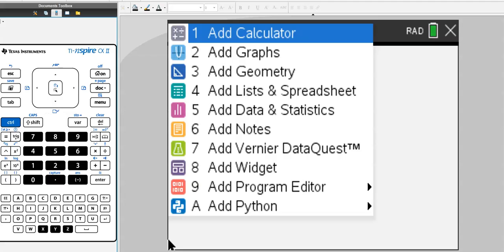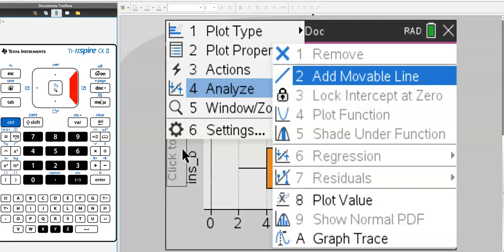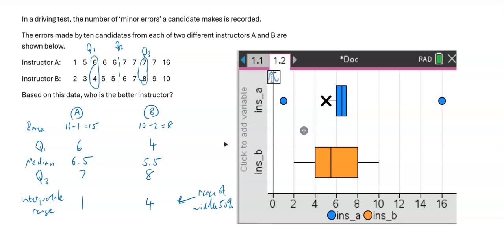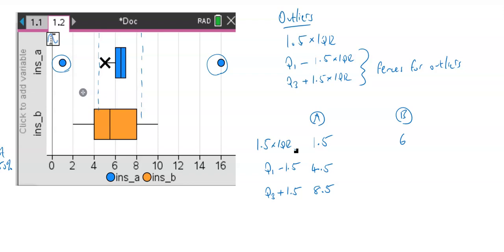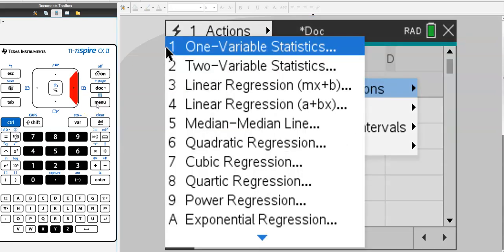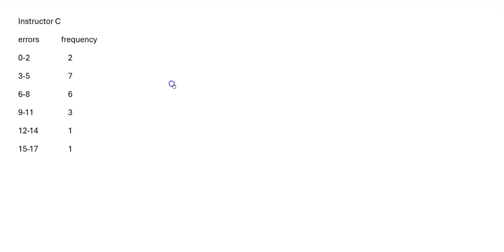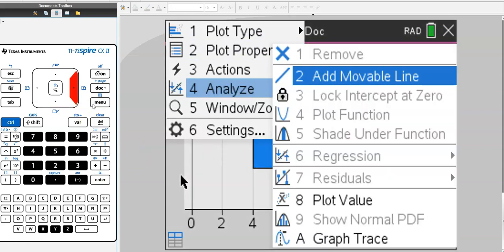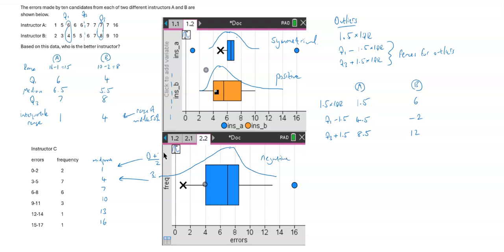Use TInspire to find quartiles, mean, standard deviation and more - IB AI and AA skills.